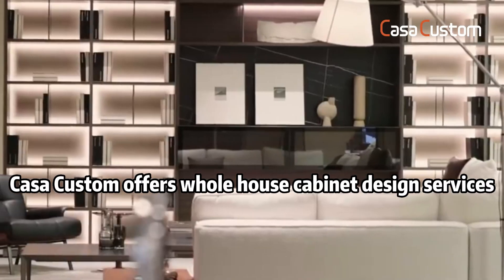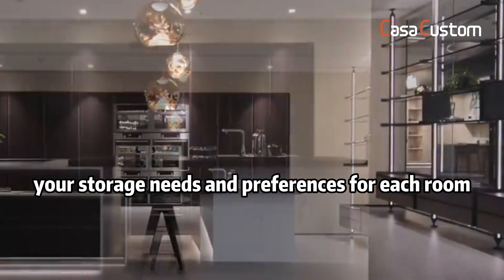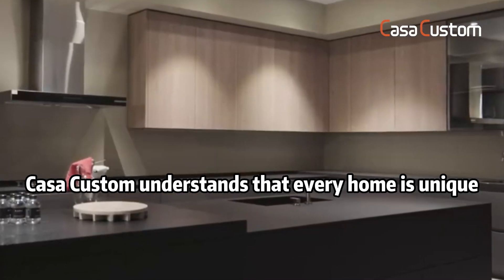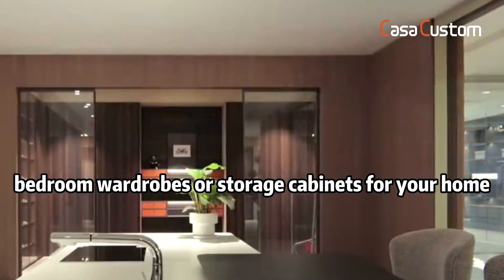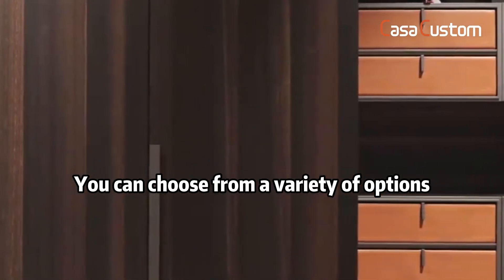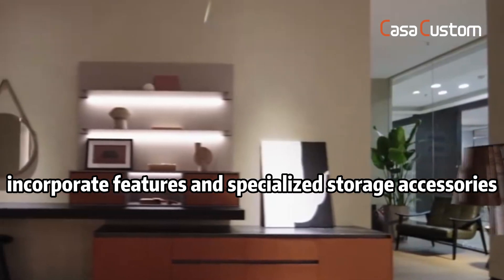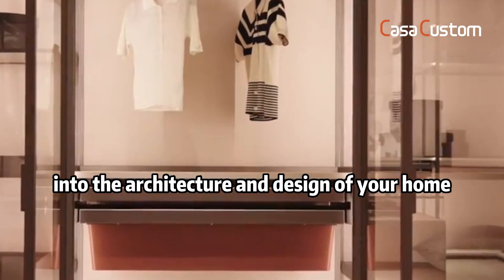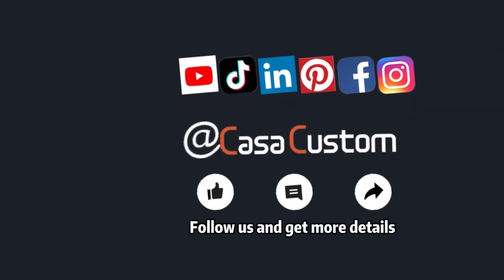Whole House Design with Custom Cabinet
Casa Custom offers whole house cabinet design services to create a cohesive and functional storage solution for your entire home. With Casa Custom's whole house cabinet design service, you can have a cohesive and organized storage solution throughout your home. From the kitchen to the bathroom, bedrooms, living areas, and beyond, their customized cabinets will enhance the functionality and aesthetics of each space, making your home truly exceptional.